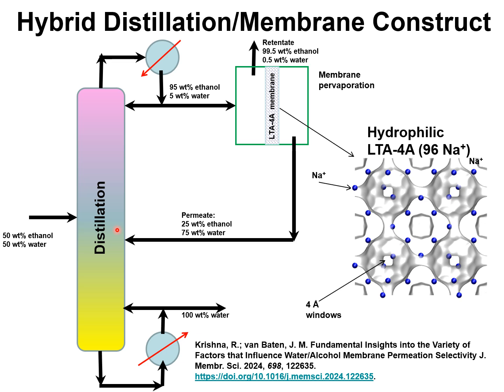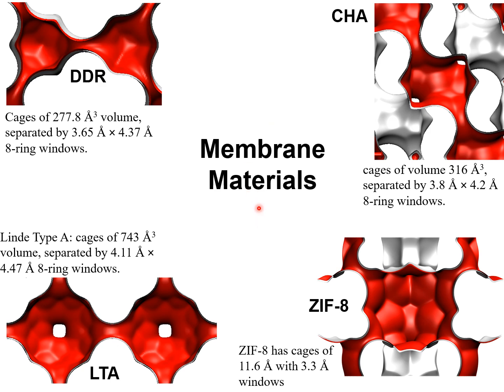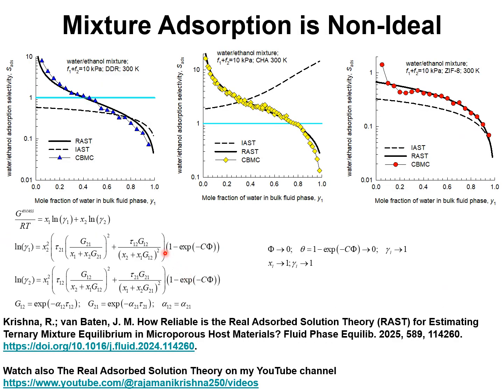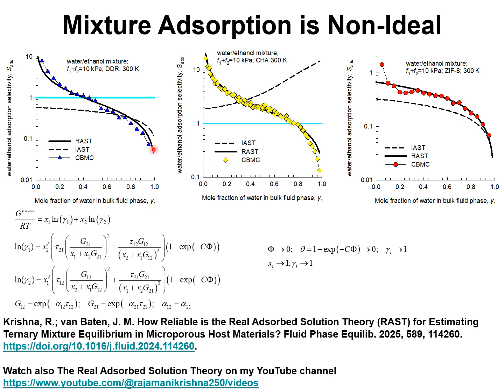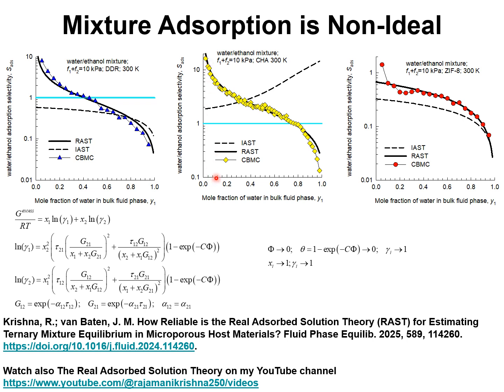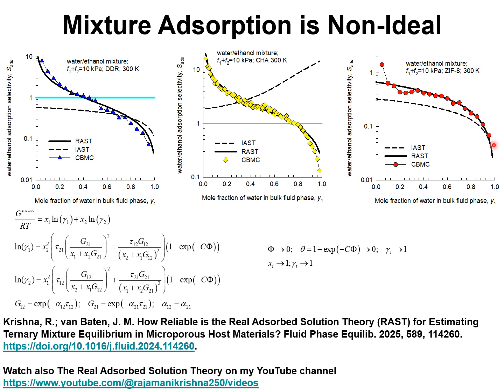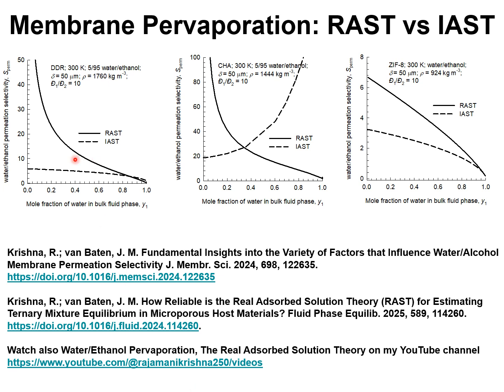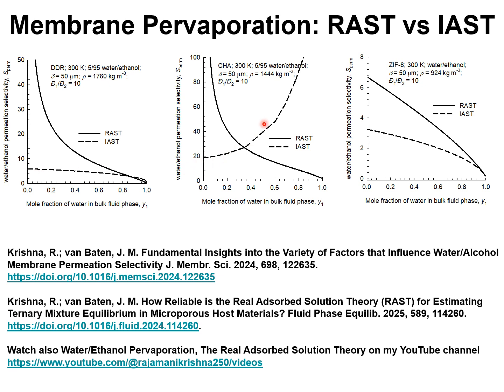RAST Modelling of Water/Ethanol Membrane Pervaporation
In the processing industries, distillation is the most common technology for separation of mixtures containing water and alcohols Due to the formation of water/alcohol azeotropes, the production of pure alcohols requires the addition of entrainers, such as cyclohexane, that alter the vapor/liquid equilibrium. The recovery of the entrainer requires an additional distillation processing step, placing additional energy demands because of vapor/liquid phase transformations in condensers, reboilers and solvent recovery sections.
 For background refer to my papers
Krishna, R. Highlighting Diffusional Coupling Effects in Ternary Liquid Extraction and Comparisons with Distillation. Ind. Eng. Chem. Res. 2016, 55, 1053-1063.
Krishna, R. Highlighting Multiplicity in the Gilliland Solution to the Maxwell-Stefan Equations Describing Diffusion Distillation. Chem. Eng. Sci. 2017, 164, 63-70.
The use of membrane permeation devices in hybrid distillation-membrane processing schemes offers energy-efficient alternatives to azeotropic and extractive distillation operations in production of purified alcohols. The membranes may be constructed as thin films of zeolites (e.g. CHA 1-3,  DDR,  LTA, MFI, FAU or zeolitic imidazolate frameworks (ZIFs).
Consult our papers
Krishna, R.; van Baten, J. M. How Reliable is the Real Adsorbed Solution Theory (RAST) for Estimating Ternary Mixture Equilibrium in Microporous Host Materials? Fluid Phase Equilib. 2024, 114260.
Krishna, R. Elucidation and Characterization of Entropy Effects in Mixture Separations with Micro-porous Crystalline Adsorbents. Sep. Purif. Technol. 2019, 215, 227-241.

We show that the water/alcohol permeation selectivity becomes increasingly in favor of water as the feed mixtures becomes richer in alcohol. The reason for the dependence can be traced to strong hydrogen bonding between water and alcohol molecular pairs resulting in cluster formation and enhanced water ingress. A corollary to the reported results is that the use of the Ideal Adsorbed Solution Theory (IAST) is unable to provide a quantitative description of mixture adsorption equilibrium and thermodynamic non-idealities need to be accounted for in modelling membrane permeation of water/alcohol mixtures.